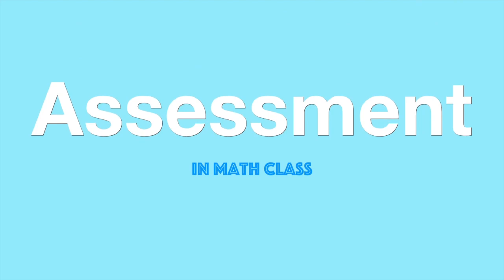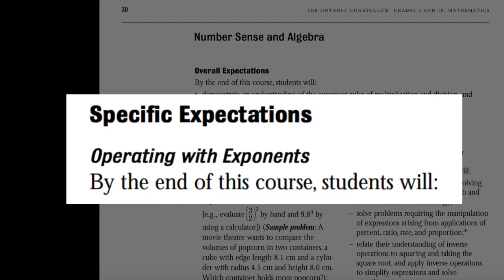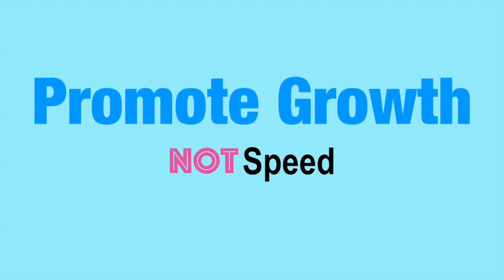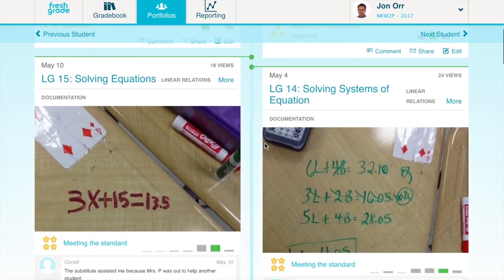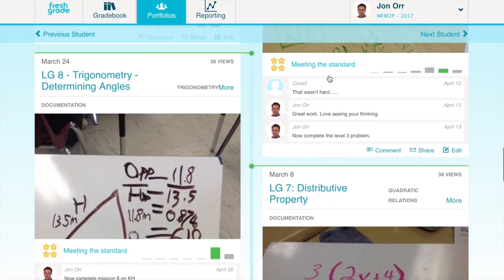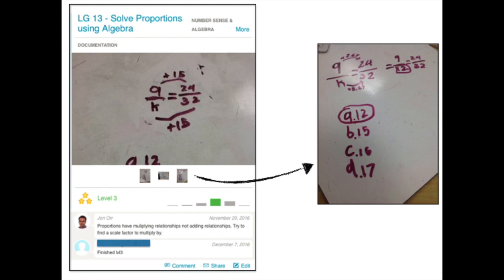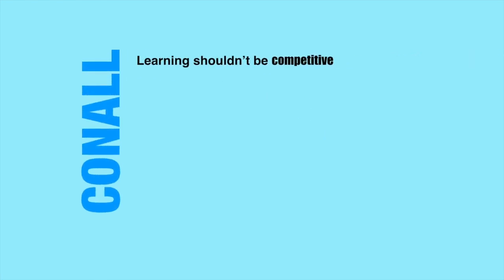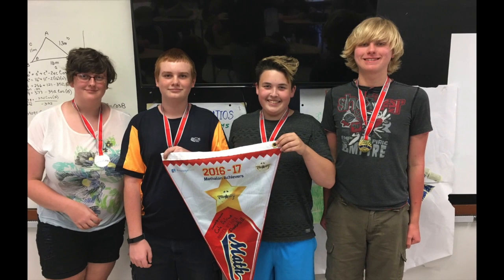How FreshGrade Elevates Traditional Assessments in Math Classes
FreshGrade is a learning portfolio platform that elevates traditional summative assessment with an intention to promote and reflect student growth over time. Watch the video to find out how Jon Orr, a Secondary math teacher from John McGregor Secondary School in Chatham, Ontario, uses FreshGrade to help an autistic learner capture his work and demonstrate individual progress towards specific learning goals throughout the year.

Learning shouldn’t be competitive. Students should not get penalized if they did not master the concepts by a specific date. FreshGrade empowers students to take ownership of their learning and prompts student self-reflection that improves learning outcomes.